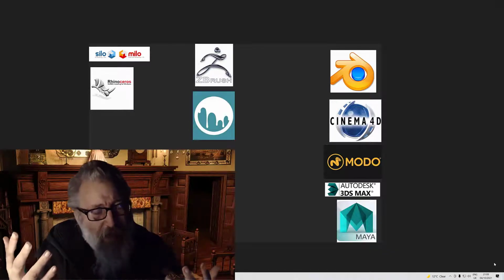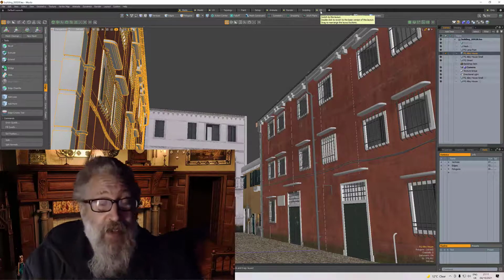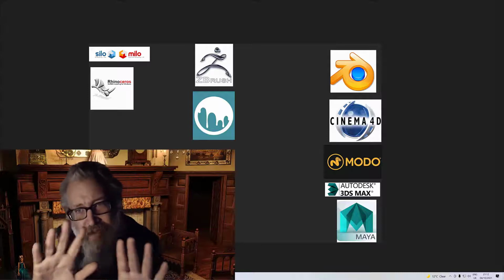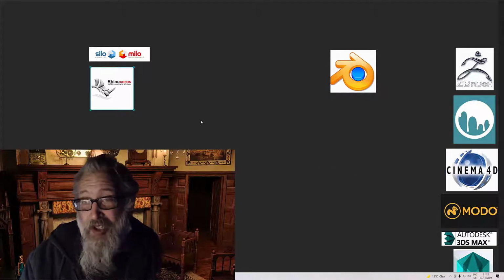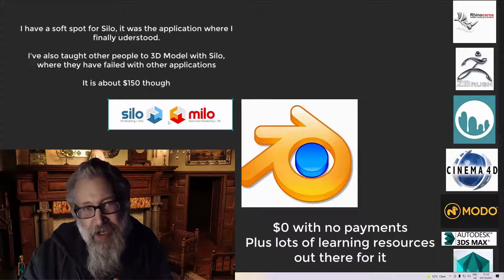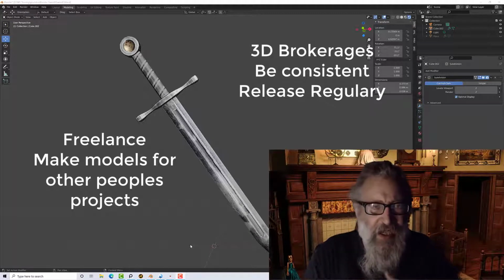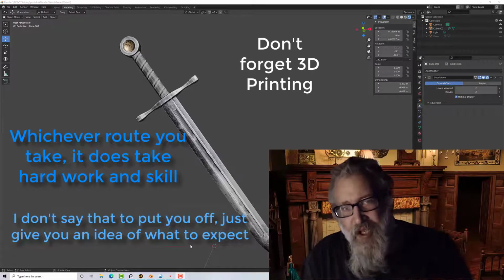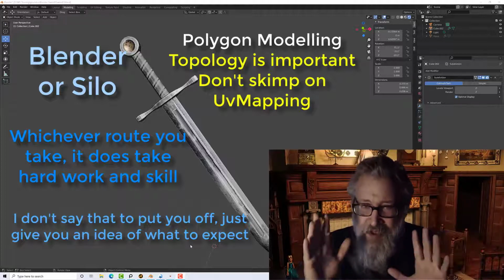What is the Best 3d Modelling Application for Beginners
A common questions is "best 3d modelling application for beginners?" so I thought I'd put my thoughts into a video.

There are a ton of modelling applications out there, some big, some small, some well known, others not so.

I go over types of modelling software, costs and some thoughts about how ways to make money from your efforts.

Avoid my mistakes that cost me both time and money.

At the end I add a couple of tips on areas to concentrate on.

Table of Contents:

00:00 - Intro
01:04 - Types of Application
05:18 - Elimination by Price
08:59 - Some thoughts on making money